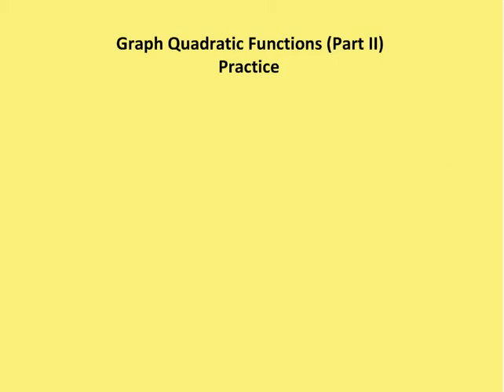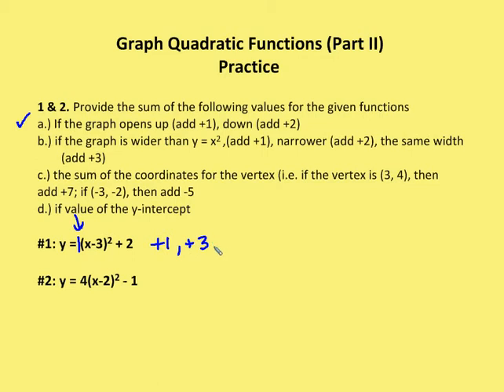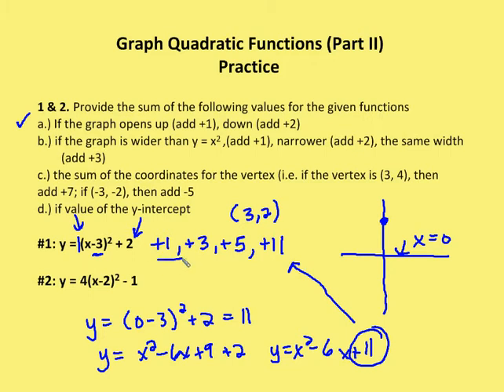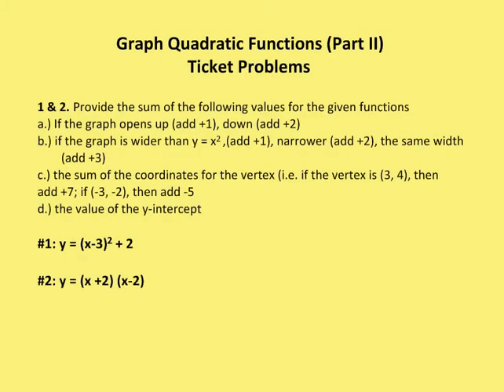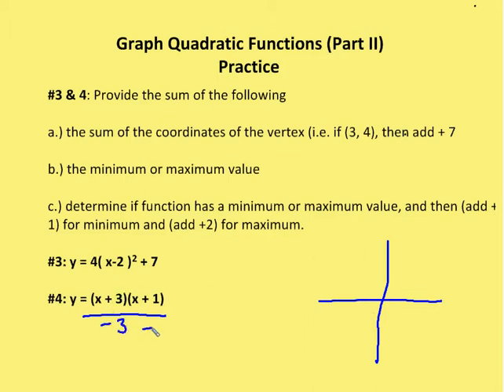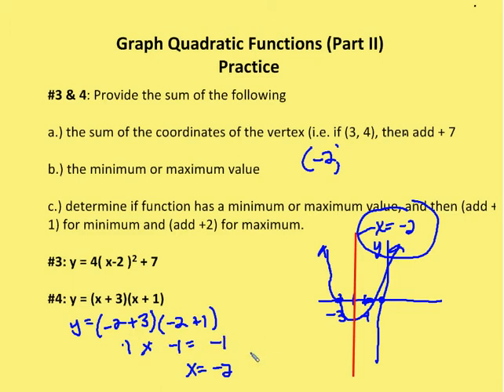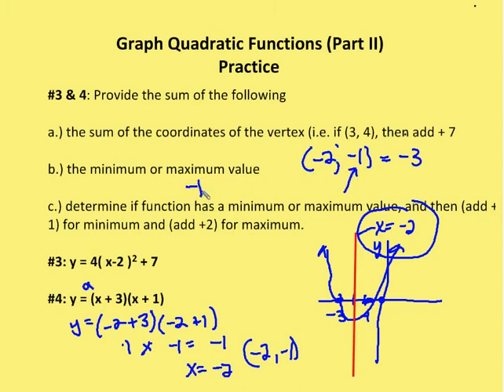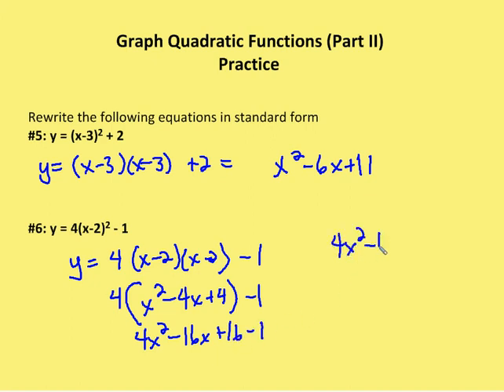4.2 Graph Quadratic Functions (Practice)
Practice problems involving graphing quadratic functions in vertex and intercept form